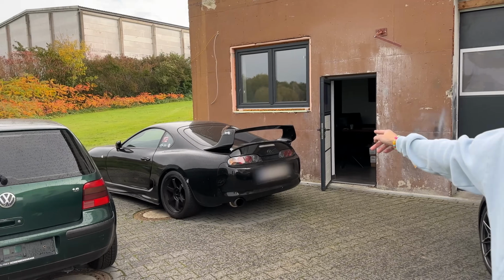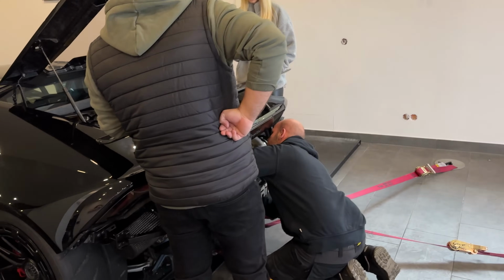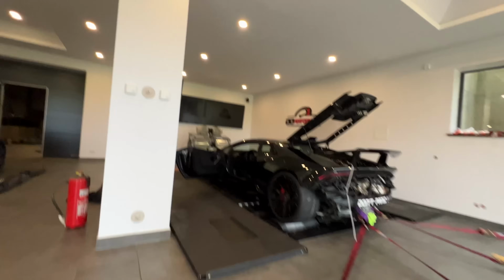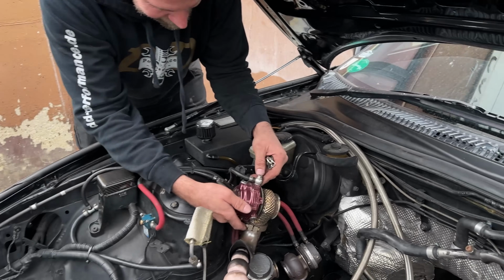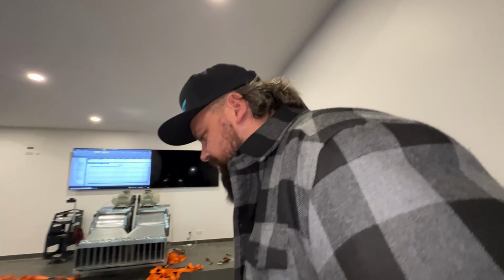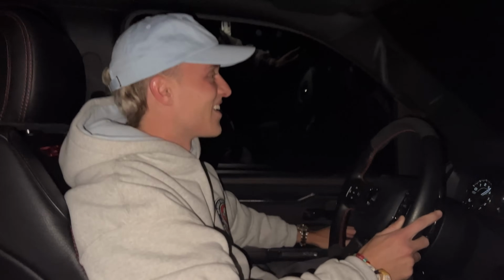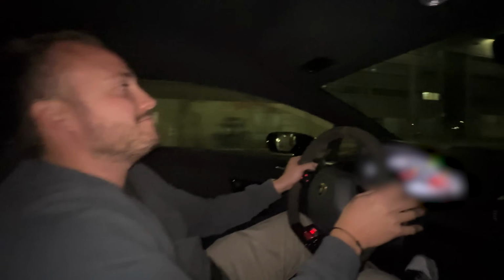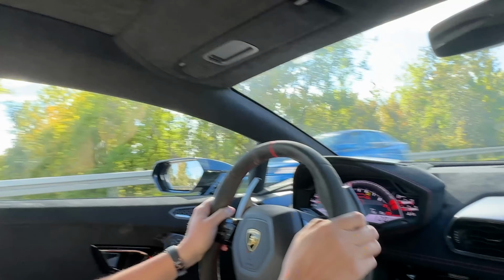EUROPES FASTEST TWIN TURBO LAMBO ON THE GERMAN AUTOBAHN - 320+ KM/H - DYNO ACTION - OG SCHAEFCHEN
After 2 and a 1/2 years of building, Urles huracan is finally running properly. After some dyno runs and some initial troubles we decided to celebrate this success by taking this beast to the unrestricted german

Song: esSCee - KEEP IT GOIN'